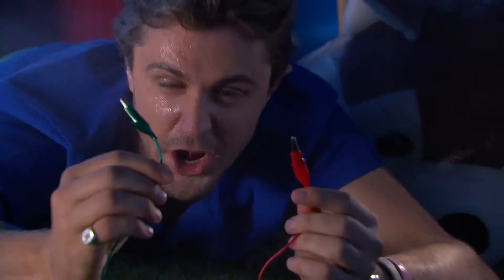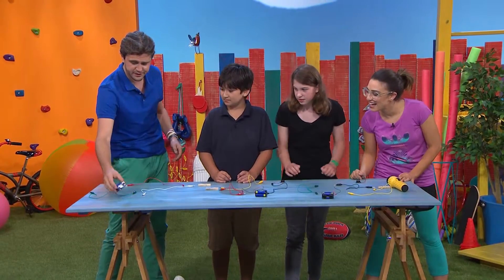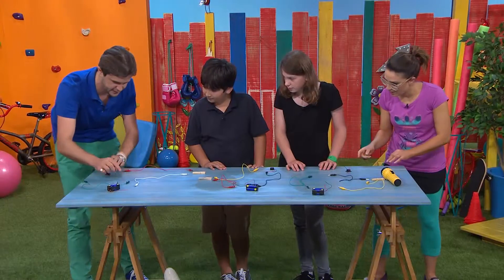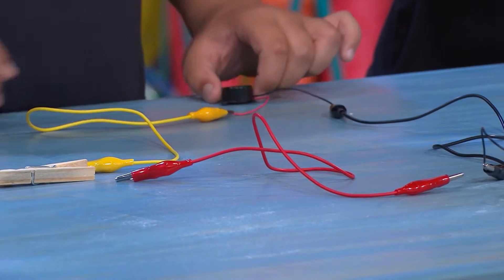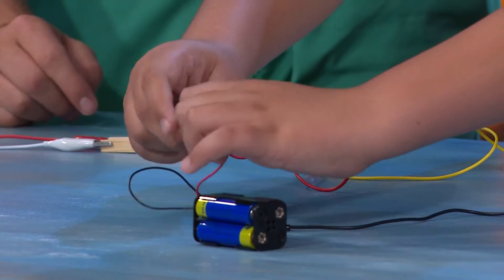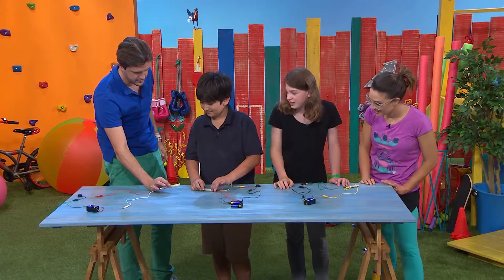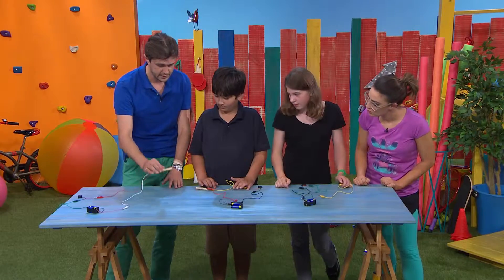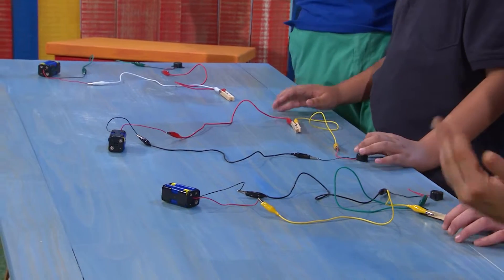Morse Code Masterclass- Turf Segment